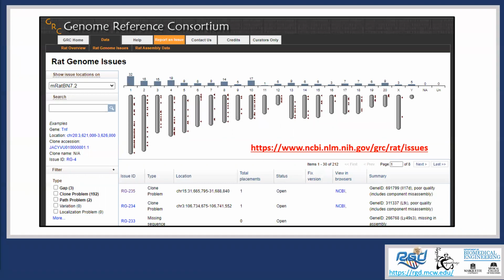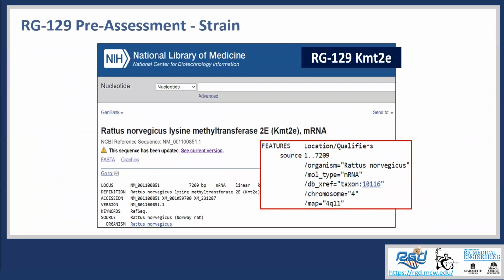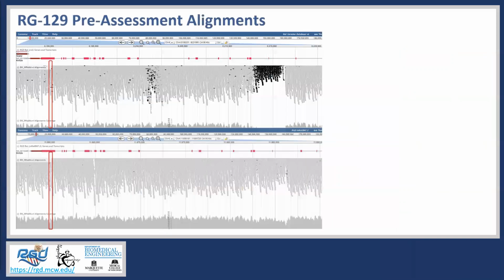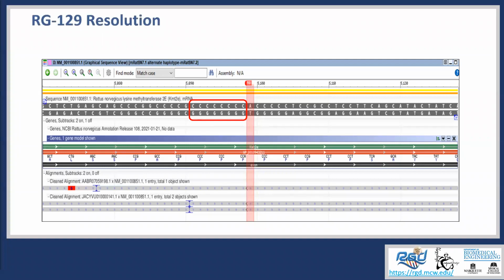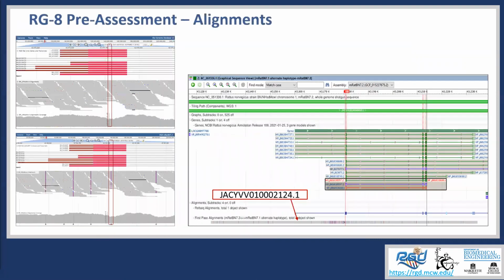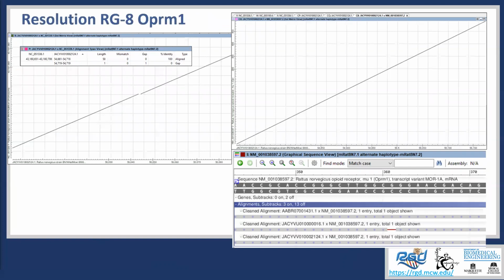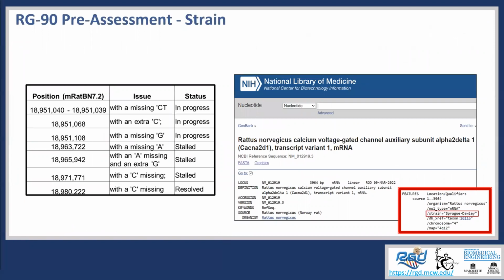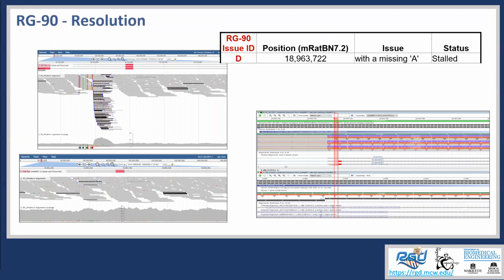Rat Reference Genome mRatBN7.2 Curation - Wendy Demos - GenCompBio - Poster - ISMB 2022